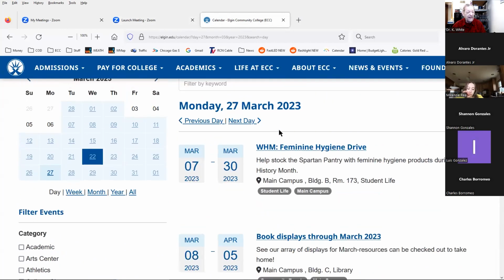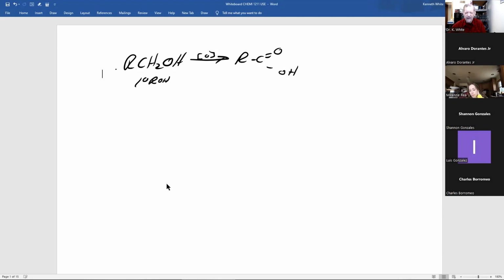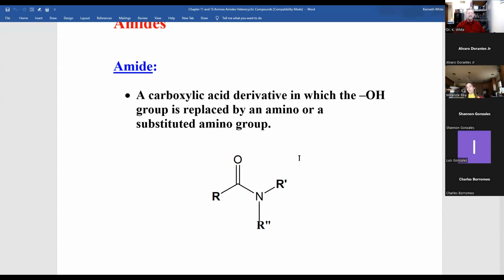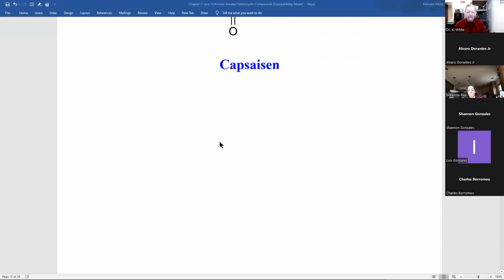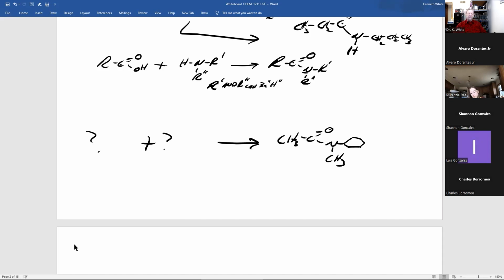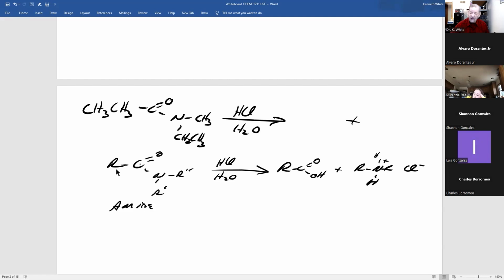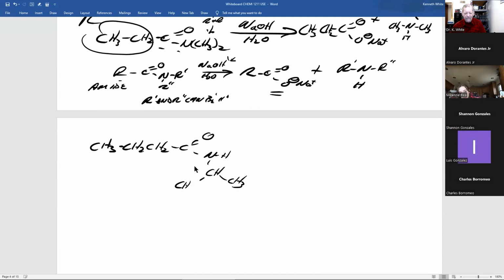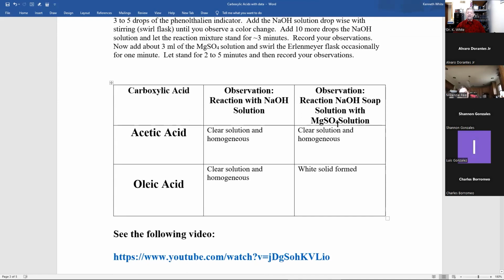20230322 CHM 170 Zoom Meeting Week #10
Topics: Test #3 information, carboxylic acids and derivatives problem set, amides, synthesis of amides, acid hydrolysis of amides, base hydrolysis of amides, heterocyclic compounds, pyridine, carboxylic acids lab